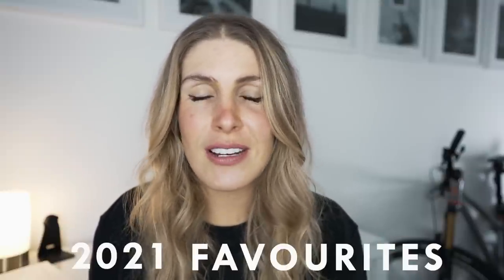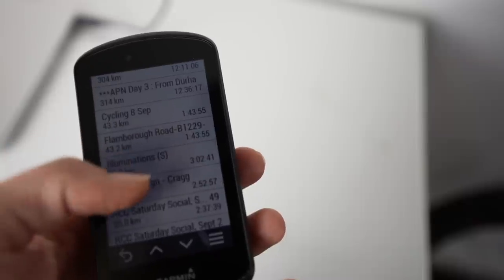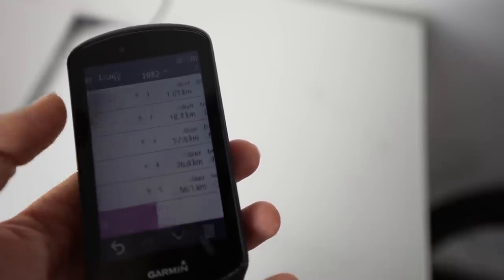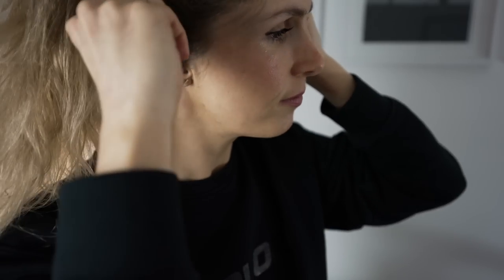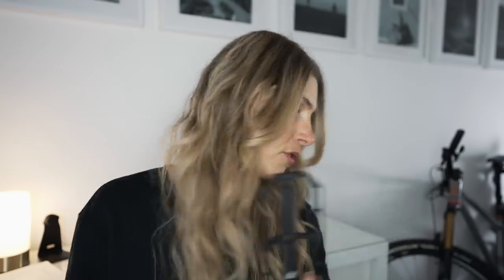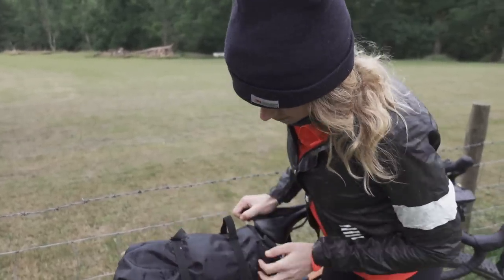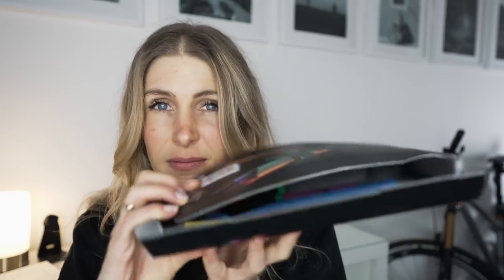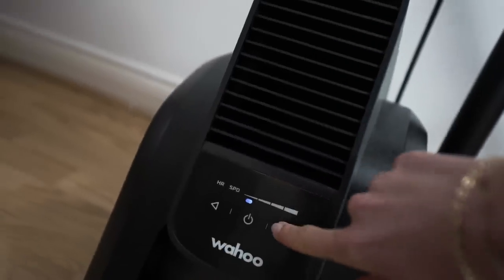2021 Cycling Favourites!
These are my faves from 2021.
Don't feel the need to buy these -  but they have helped me this and past few years for some of them.